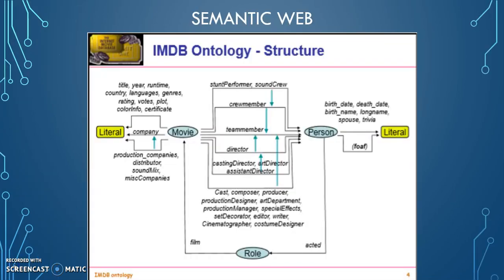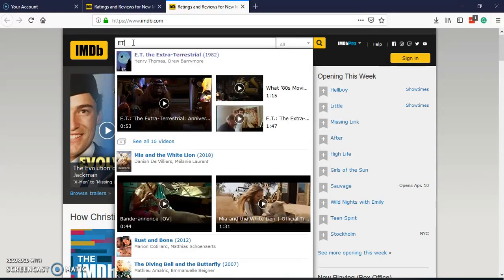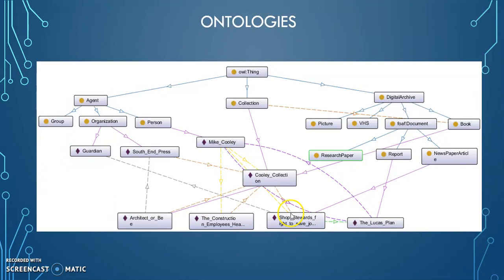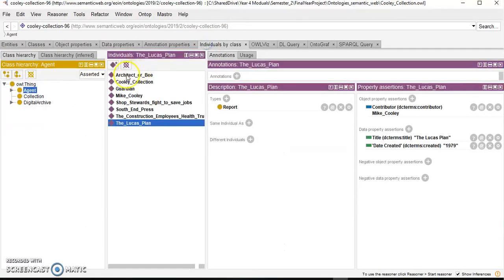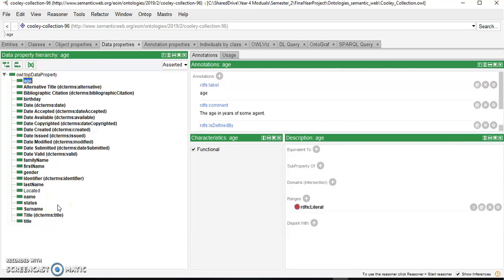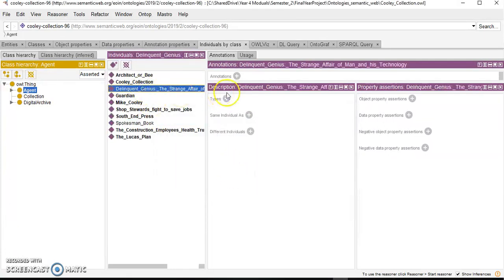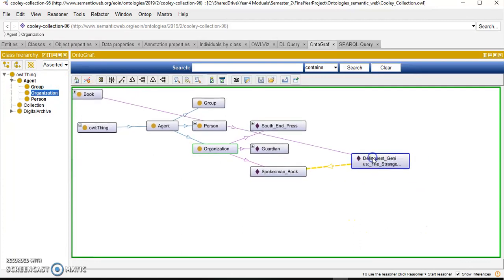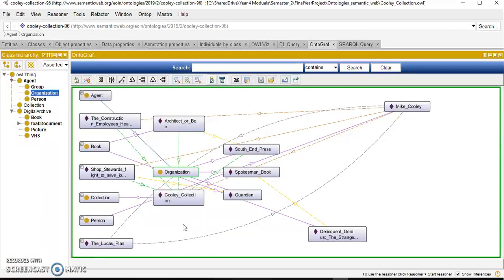Final Year Video Eoin Dalton